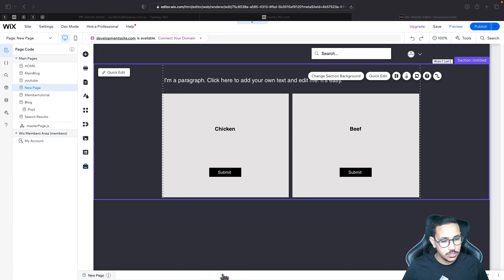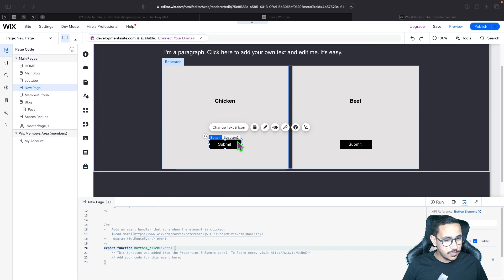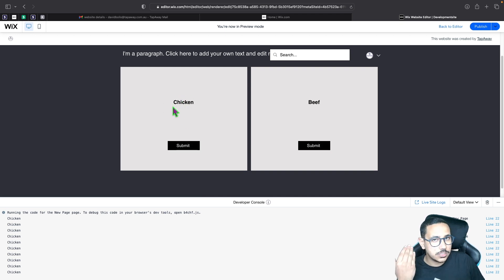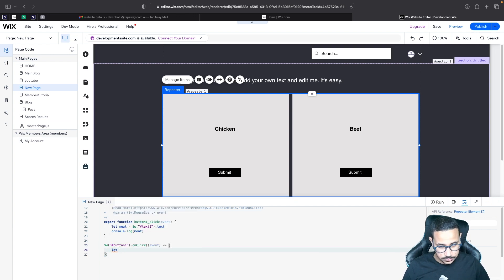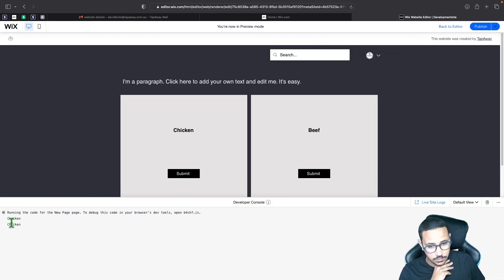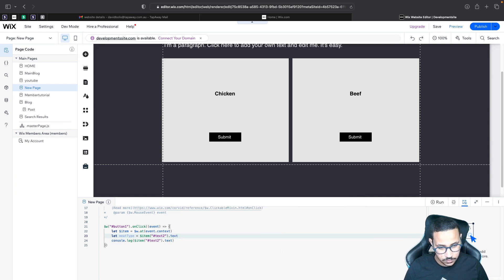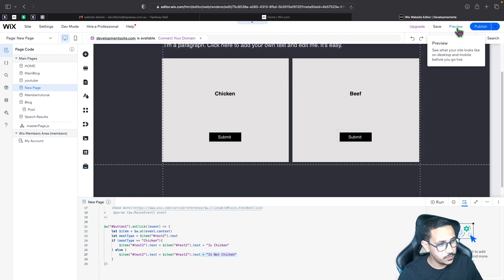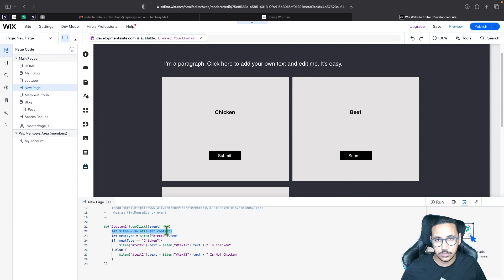How to have specific interactions per Item in Repeaters in Wix Velo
In This tutorial I will be showing you how to have custom actions per item in a repeater. For example how to perform a specific action by a button in a repeater, or how to view the value of a specific item in a repeater.